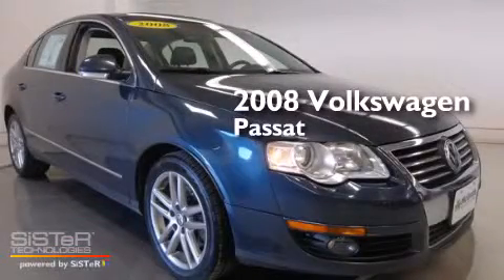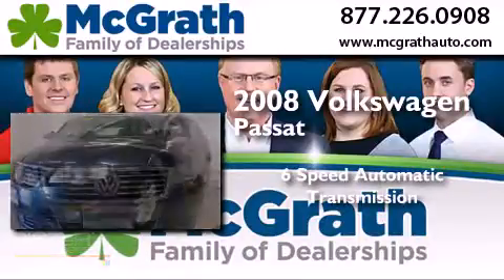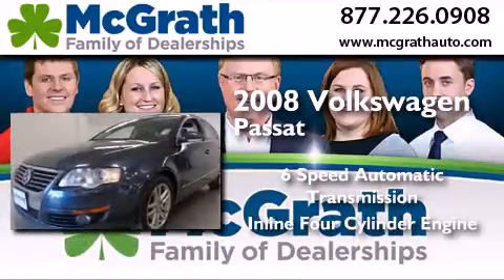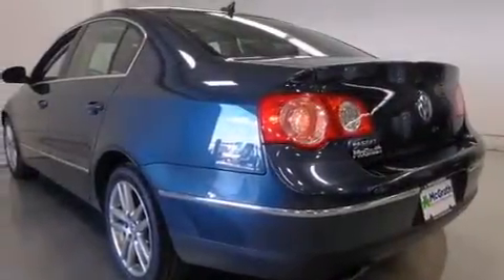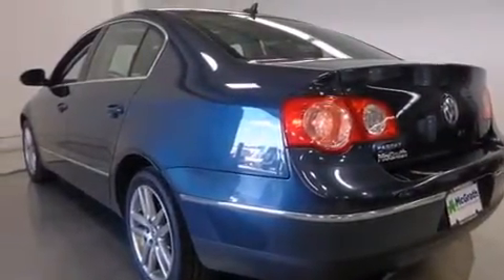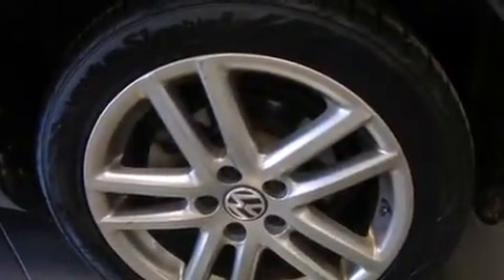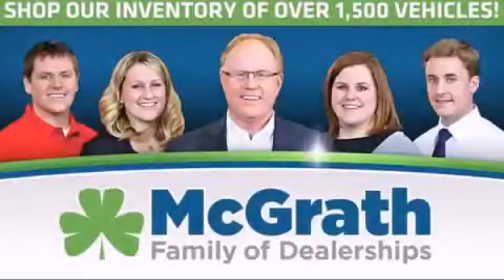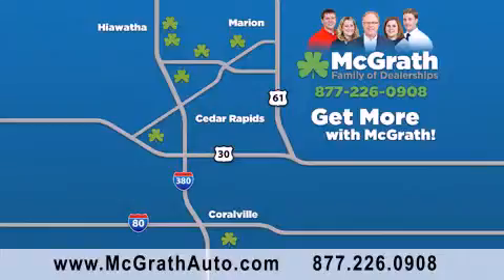Used 2008 Volkswagen Passat Cedar Rapids | Iowa City IA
We have been honored to serve the Cedar Rapids/Iowa City Area IA area , we promise that your experience at our dealership will exceed your expectations ! Year : 2008 Make : Volkswagen Model : Passat Engine : 2.0L 4 cyls Trans .